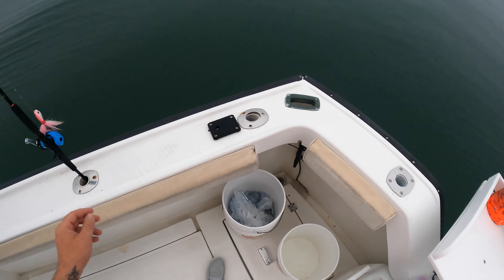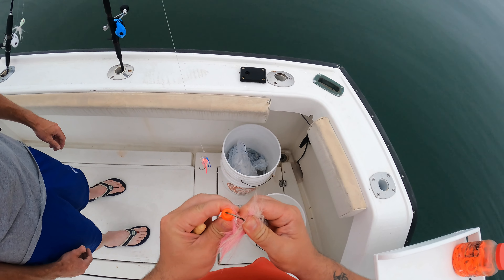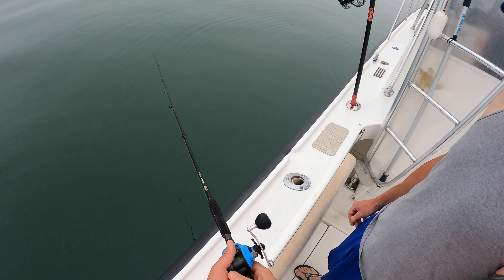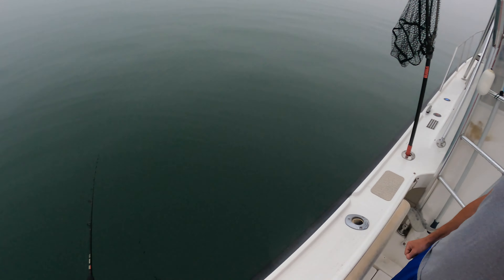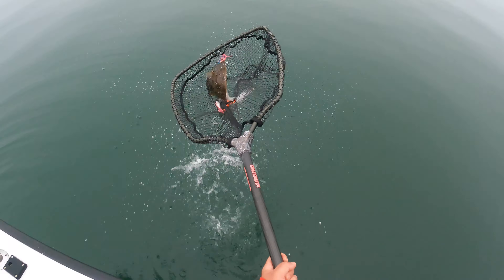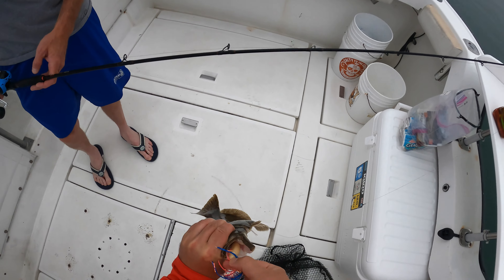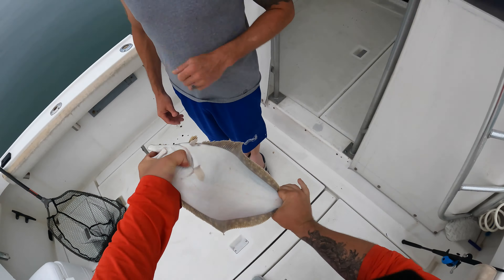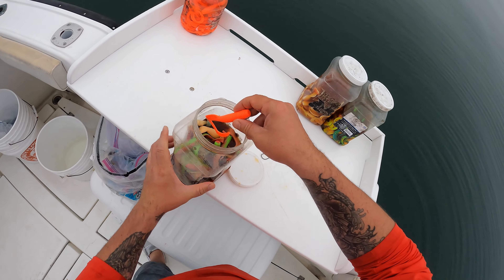His First Fluke Ever! How To Lesson: Jigging A Bucktail & Teaser 101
Capt. JT invites his neighbor Bill out for a day of Fluke (Flounder) fishing on Long Island Sound. Bill has never fished for Fluke before, so J.T. gives him a quick lesson on jigging a bucktail and teaser for Fluke (Flounder). Bill catches his first Fluke ever!

Interested in booking a Fluke trip with Capt. JT?
Call Capt. Joe Podchaiski and ask for information on the "Next Drift Doormat Fluke Hunt" with JT Tralli!

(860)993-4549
"One More Drift Charters" Clinton, CT

Next Drift Merch!

Large Manual Bilge Pump
1/2 inch Dock Lines
Deck Cleaner
Boat De-Salt